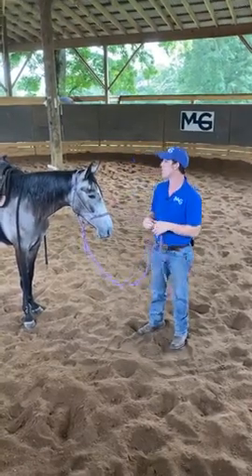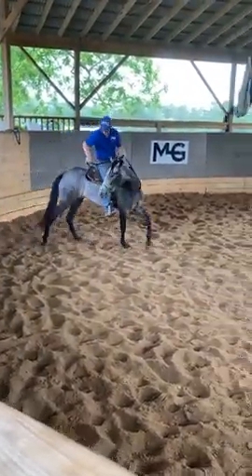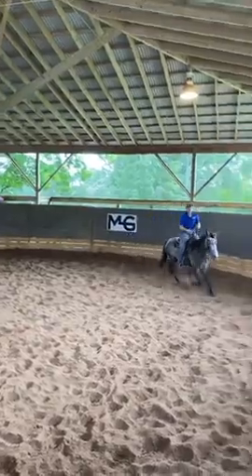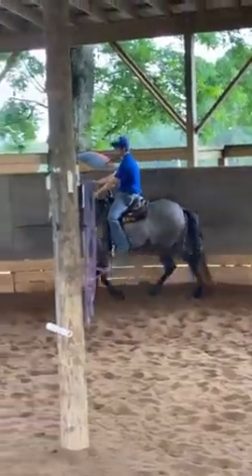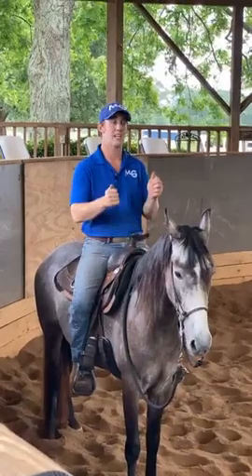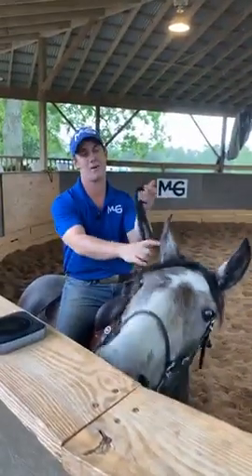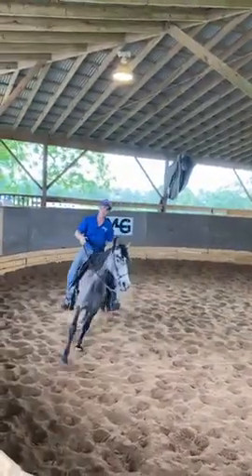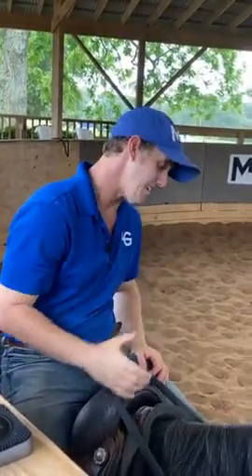Teaching Your Horse Gaiting For The First Time | The Horse Guru | Horse Talk Live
Registration for the FREE Horse Help Challenge is NOW OPEN:
Join us in this week's Horse Talk Live to learn how Michael, the world's greatest gaited horse trainer, starts his horses in gaited work. Learn the tips, tools, and training methods to get your horse gaiting quietly, confidently, and quickly.

Horse Training With The Horse Guru - Michael Gascon